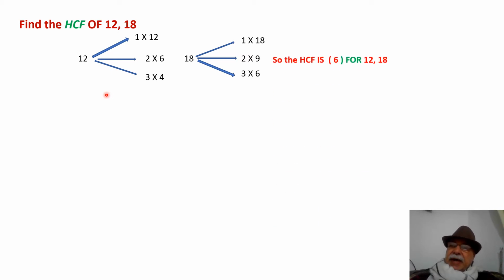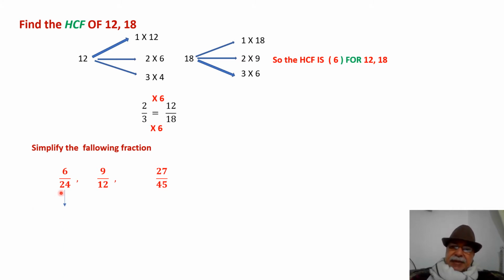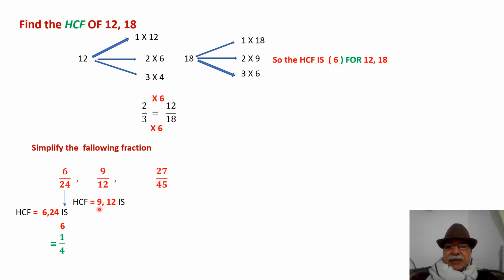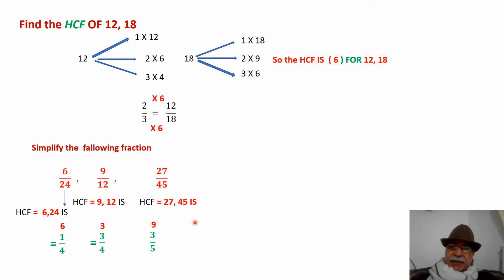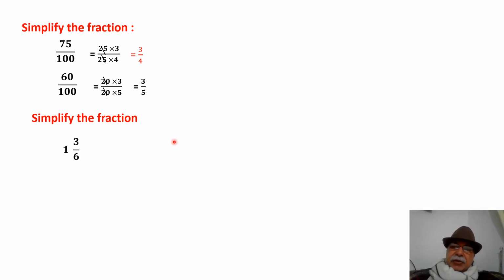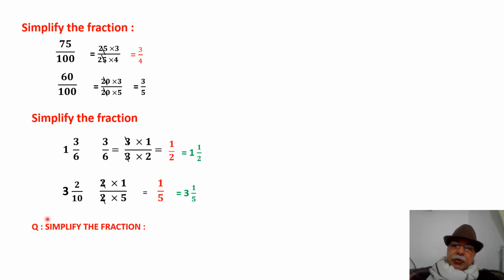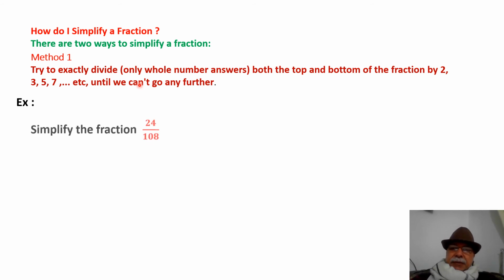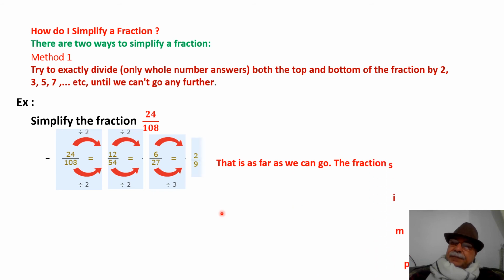لغة الرياضيات - تبسيط الكسور -simplify fractions